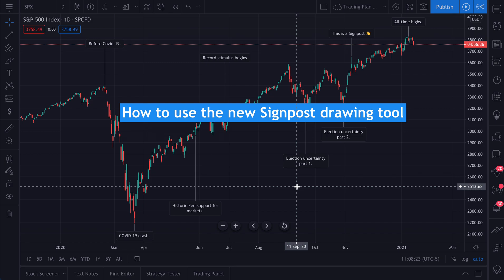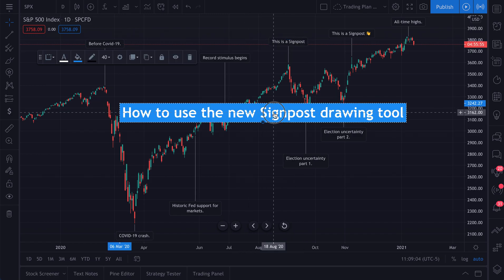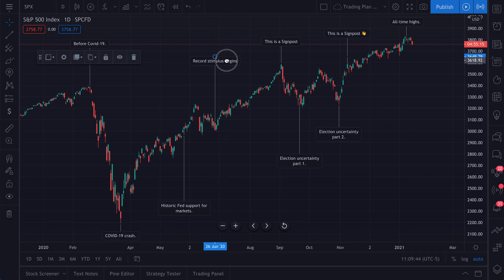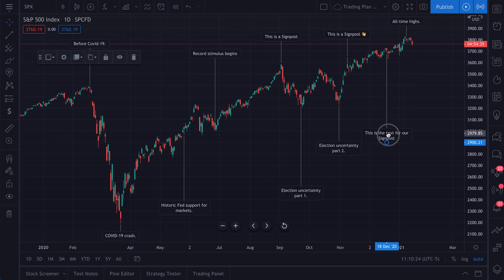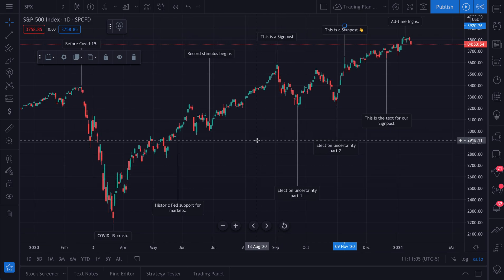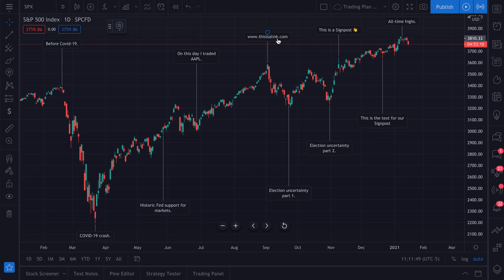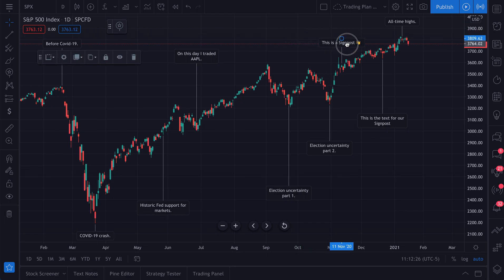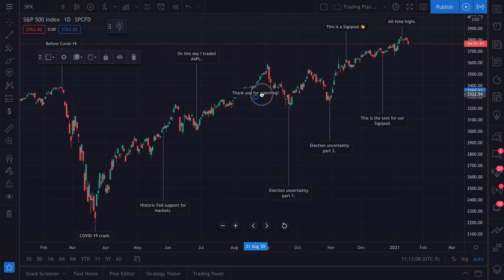The Signpost Drawing Tool: Tutorial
You can find the the Signpost tool on the left side menu under Annotation Tools. This is the same place where Text and Arrows are found. Once you've selected the Signpost tool just click a point on the chart to place it. You can then drag the Signpost up or down and change its distance from the selected point.

The Signpost is an effective way to write notes or reminders at specific price levels. In this video we will share some examples of how the Signpost can be used and we hope it helps you chart, research, and follow markets.

As always, please leave any comments or questions below. Our team will help as soon as possible. You can also send us feedback and product suggestions. We just may build it for you!